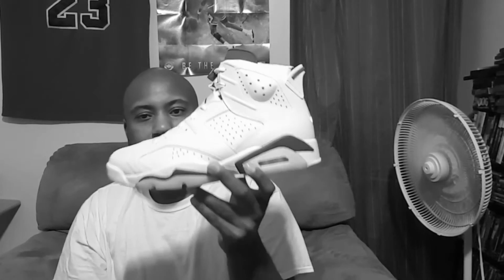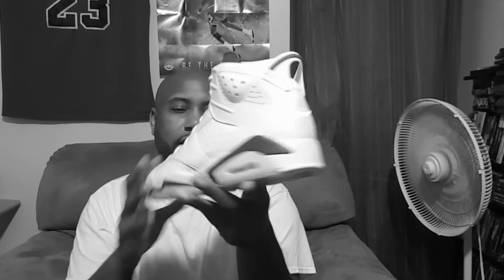Never Touched Sneakers Episode 1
Sneakers that never seen the daylight or even had a foot or socks inside them